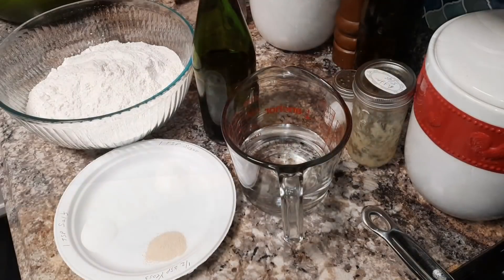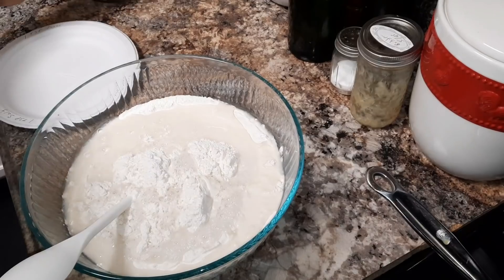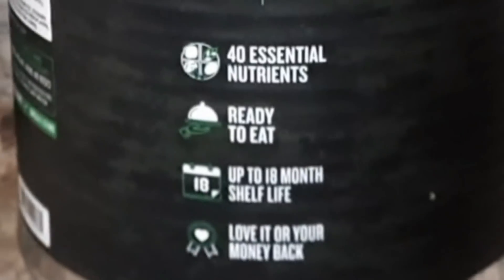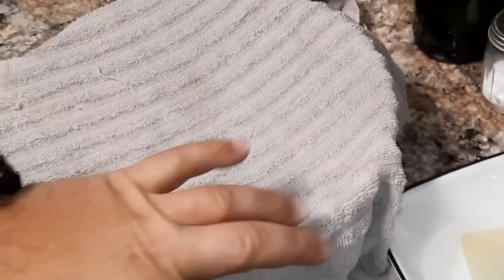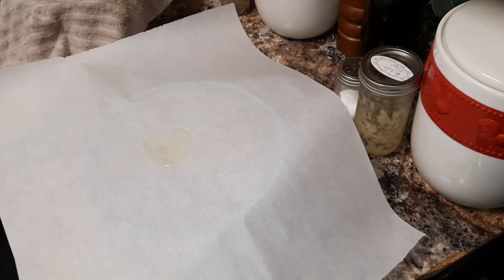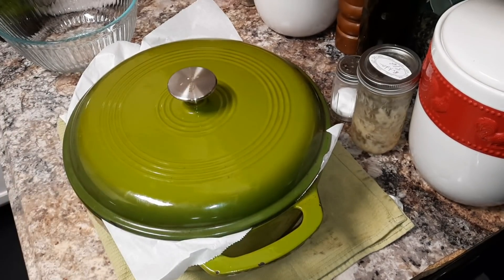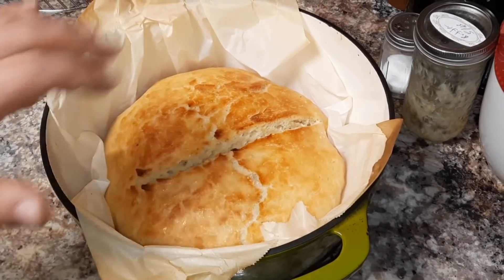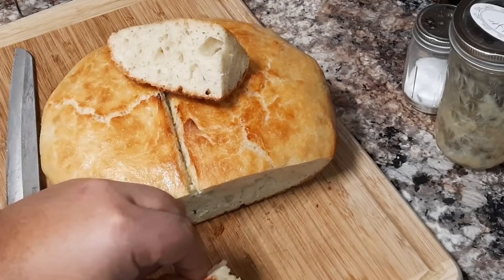Make Artisan Style Bread At Home Easily - You'll Never Buy Storebought Again!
AMAZON STOREFRONT; ALSO WORKS FOR REGULAR SHOPPING:

ITM TRADING: For U.S. residents looking to expand their Gold & Silver buying knowledge. Schedule a FREE Wealth Protection Strategy Call With Lynette's Team at ITM Trading at